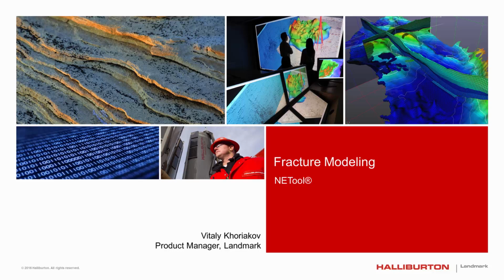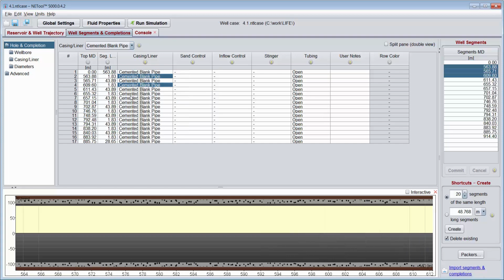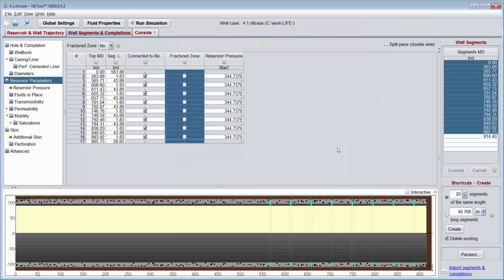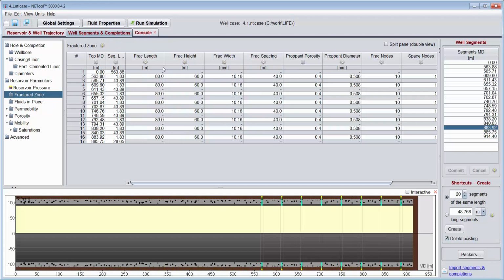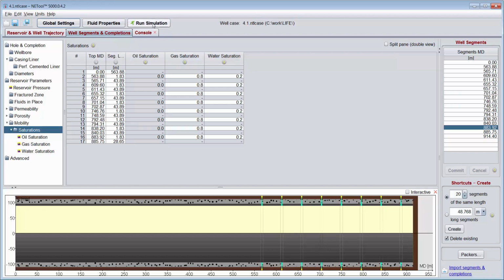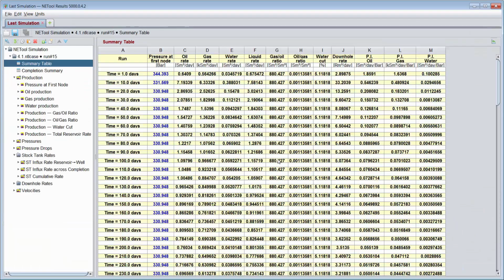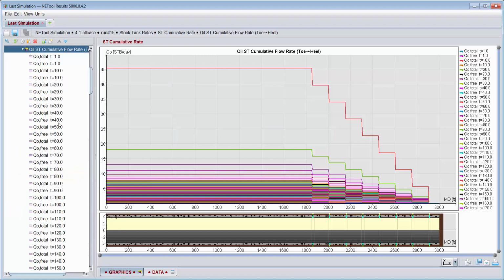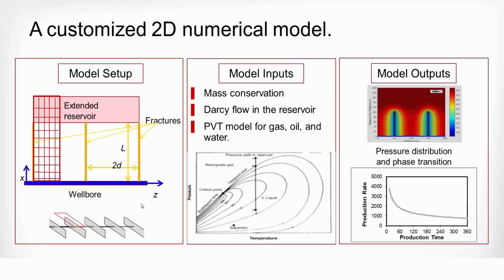11. Fracture Modeling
In this video, Vitaly  Khoriakov will discuss how to model fractures inside NETool.